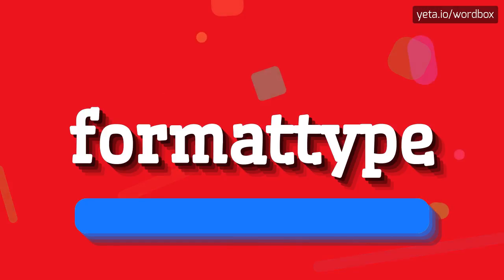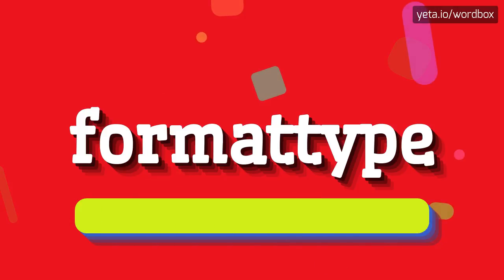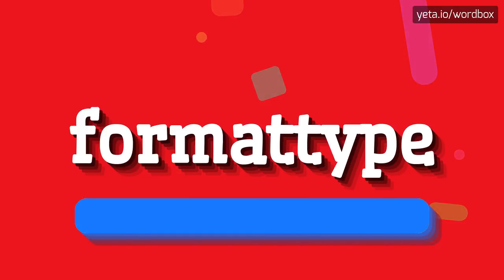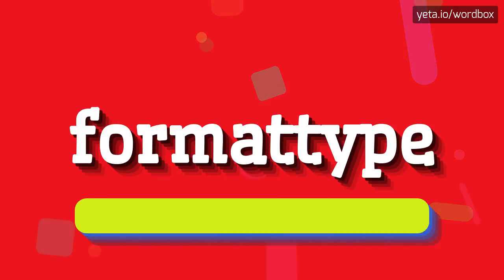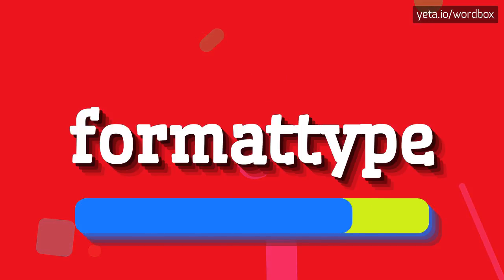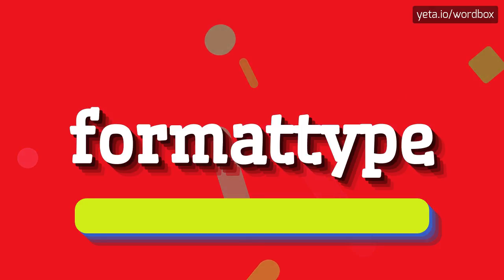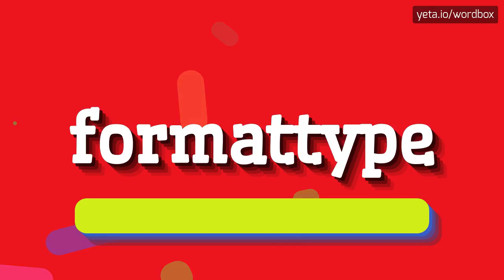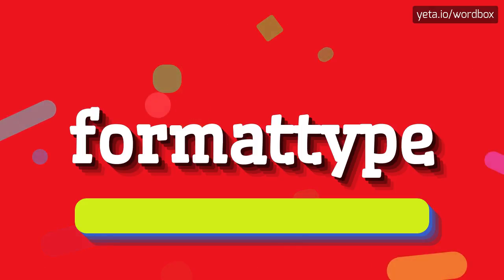HOW TO SAY FORMATTYPE?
FORMATTYPE - Say, Understand, Use: The Complete Guide to Formattype in 2023

How is 'format type' pronounced?
What is the correct pronunciation of 'format'?
Can you provide alternative pronunciations for 'format'?
How do you say 'type' in different languages?
Can you demonstrate the pronunciation of 'format type'?
FORMATTYPE Meaning And Definition:
The format type refers to the specific structure or arrangement of something.
It specifies the way in which information or data is organized, presented, or represented.
FORMATTYPE Pronunciation:
To pronounce 'format type', you can say 'FOR-mat tipe'.
Use FORMATTYPE In Your Speech:
1. The document needs to be saved in a PDF format type
2. The video file is in MP4 format type
3. The spreadsheet can be saved in either Excel or CSV format type
4. The image should be saved in a JPEG format type for web use
5. The programming code is in a text file format type
Please answer in comments for the most popular FORMATTYPE questions:
1. What are some common document format types?
2. How do audio format types differ from video format types?
3. What are the advantages of using a specific data format type?
4. How does a spreadsheet format type affect the data's organization?
5. What are the most commonly used programming language format types?